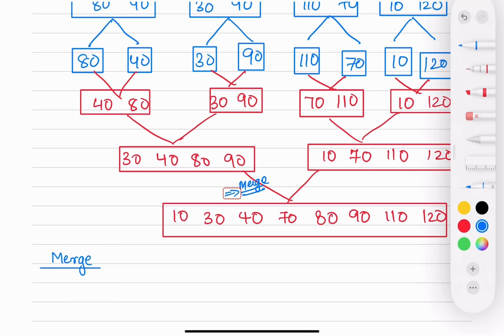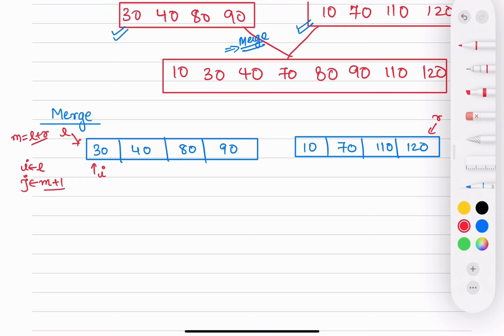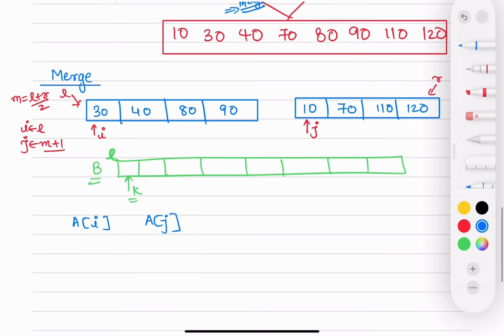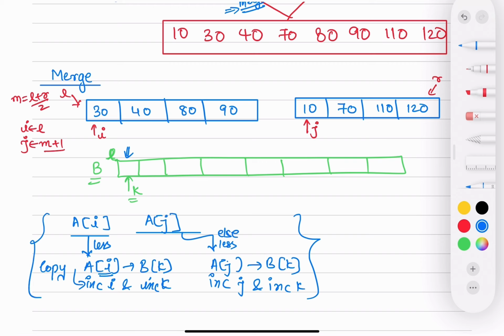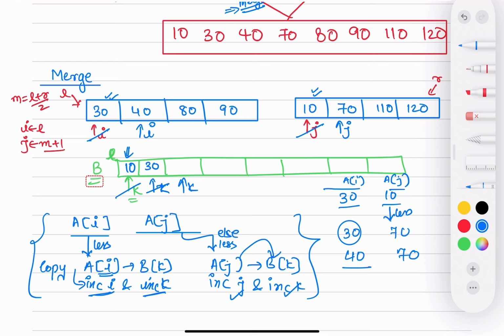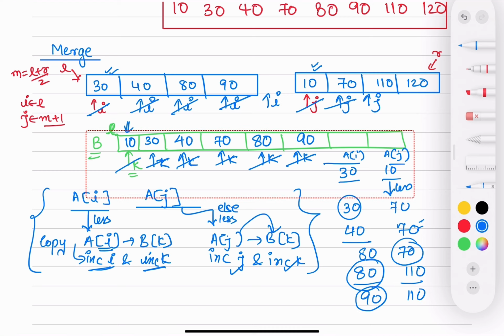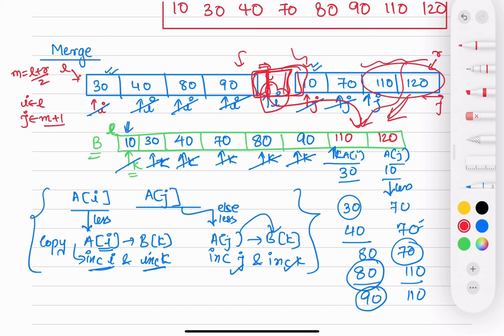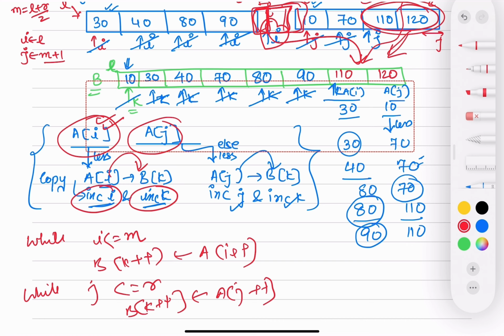Merge Sort Step-by-Step: Merge Operation Explanation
🎬 Merge Sort Step-by-Step: The Merge Operation Explained! 🚀

Welcome to InfinityGreedy, where we simplify complex coding concepts! In this video, we’ll break down the Merge Operation in Merge Sort and walk you through each step to understand how it works to combine sorted sub-arrays into a fully sorted array.

🔹 What You’ll Learn in This Video:
✅ The Merge Operation:

Learn how two sorted sub-arrays are merged back together into a larger sorted array 🧩
See how we compare the elements from the left and right sub-arrays and place them into the final sorted array. 🔄
Understand how the process ensures that the final array is sorted in O(n) time complexity, where n is the total number of elements.
✅ Step-by-Step Breakdown:

Start with two sorted sub-arrays: Watch how we pick elements one-by-one, comparing the smallest elements and placing them in the sorted array.
Handling leftovers: See what happens when one sub-array runs out of elements before the other, and how we efficiently add the remaining elements.
Final merge: Watch how the remaining sorted elements are combined to produce the final, sorted array. 🌱➡️🌳
✅ Hands-On Coding Example:

Follow along as we implement the merge process in code, showing how the elements are compared, placed in order, and merged to form a sorted array.
This visual and coding breakdown will give you a solid understanding of the Merge Step in Merge Sort and help you efficiently implement it yourself. 💻
🔥 Perfect for those learning Merge Sort or wanting to master the Merge Operation!

📌 Watch till the end for a clear demonstration of the merge process and tips for optimizing it!